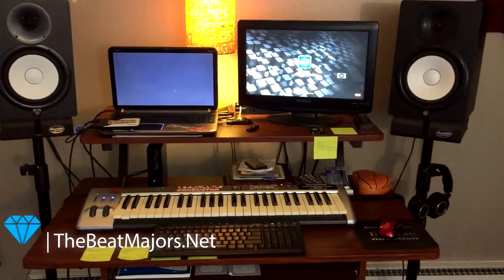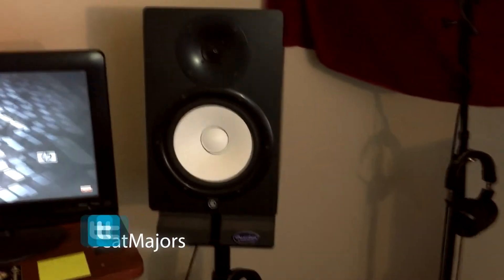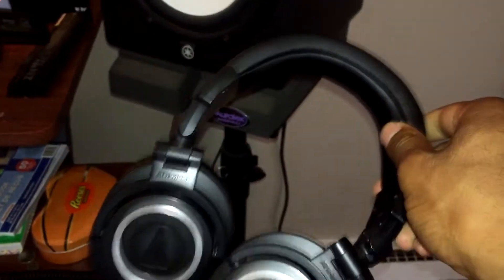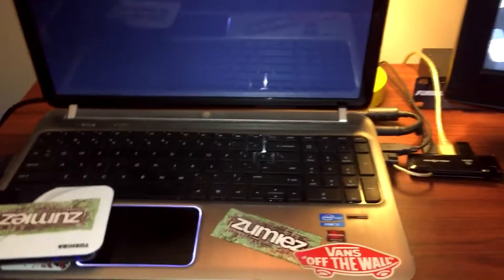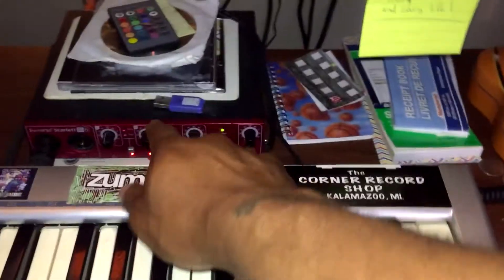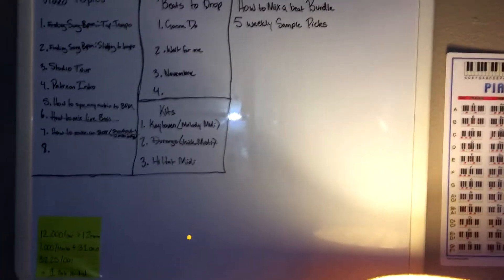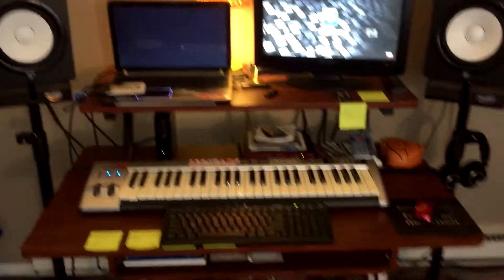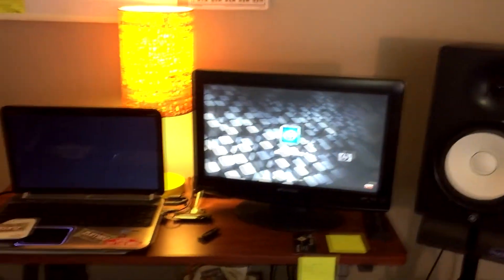Studio Tour (September 2017)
🎛 Audio Interface
🎹 Keyboard Midi Controller
🔈 Speakers/Studio Monitors
♦️ Speaker stands
♦️ Studio Desk